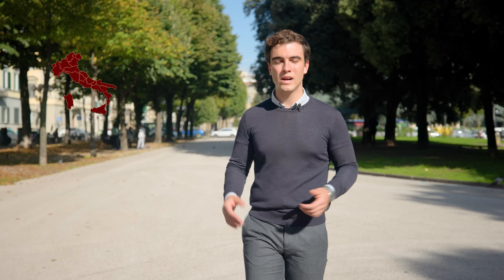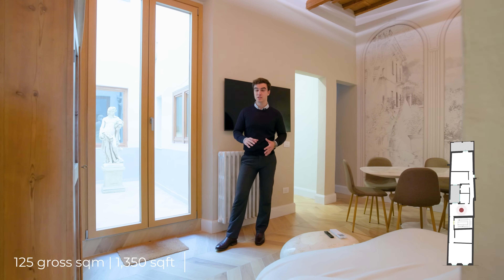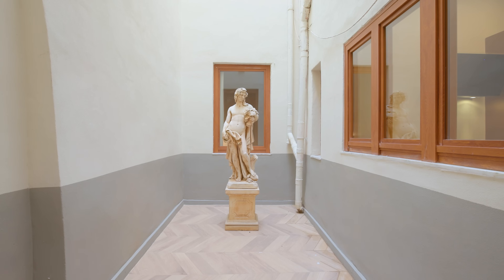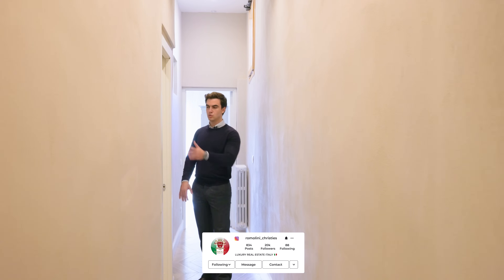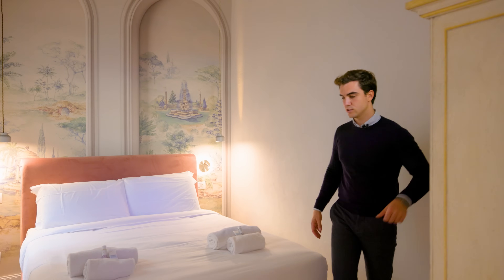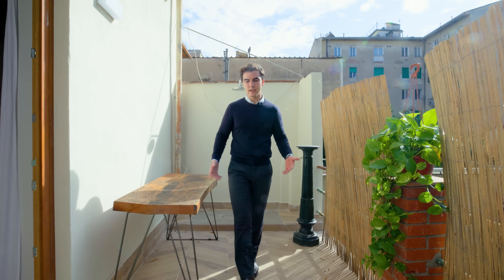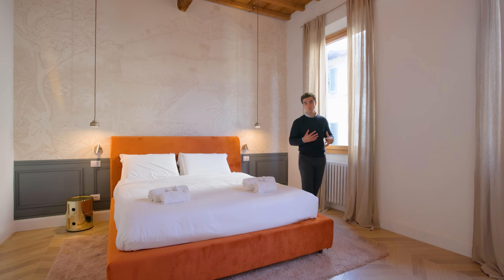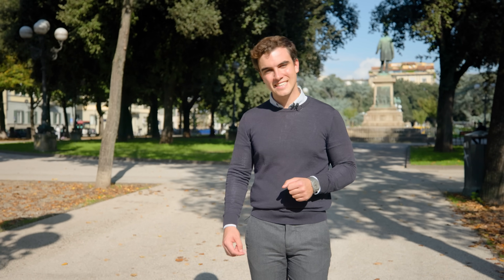LUXURY APARTMENT WITH THREE BEDROOMS AND TERRACE IN FLORENCE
Nestled in the historic heart of Florence, just steps from the Duomo, this splendid 125-sqm apartment seamlessly blends contemporary design with timeless Tuscan tradition. Fully renovated with high-quality materials and exceptional attention to detail, the property presents spacious, light-filled interiors that create a warm and inviting atmosphere.

Immerso nel centro storico di Firenze, a pochi passi dal Duomo, questo splendido appartamento di 125 mq fonde armoniosamente design contemporaneo e tradizione toscana. Completamente ristrutturato con materiali di alta qualità e un'attenzione eccezionale ai dettagli, l'immobile presenta interni spaziosi e luminosi che creano un’atmosfera calda e accogliente.

Main Office
Piazza Torre di Berta, 4
52037 Sansepolcro (AR), Italy

Showroom
Via XX Settembre,152
52037 Sansepolcro (AR), Italy

00:00 - Intro
01:10 - Living Area and Kitchen
03:45 - First Bathroom
04:13 - First Bedroom
04:56 - Second Bedroom and Terrace
06:12 - Second Bathroom
06:45 - Third Bedroom
07:33 - Closing